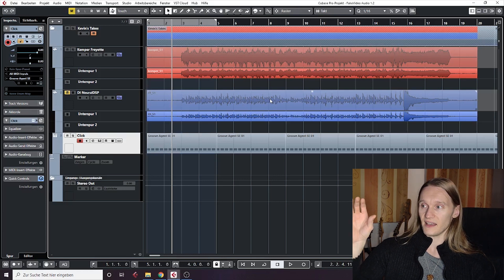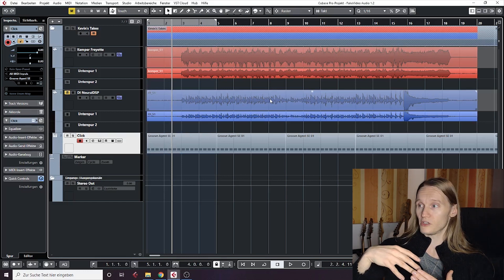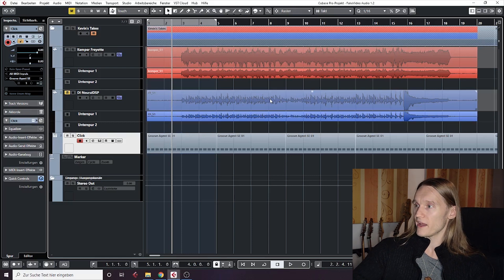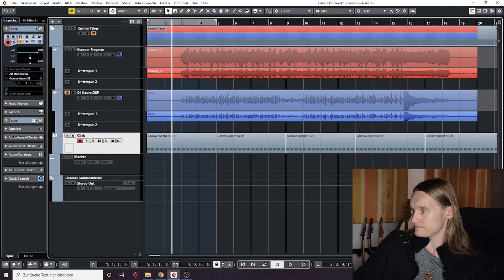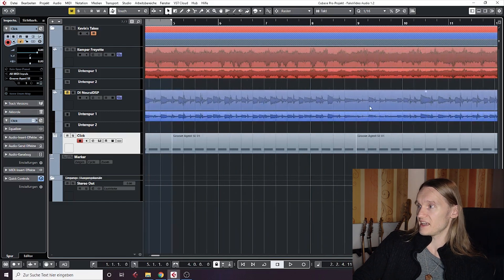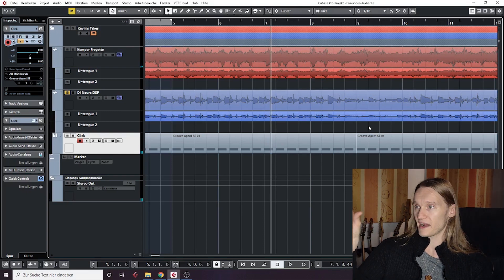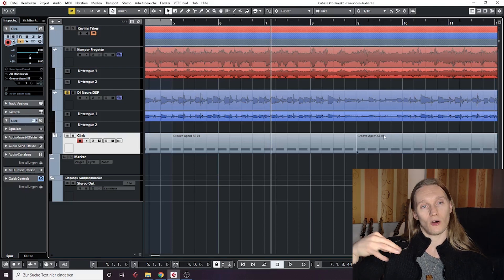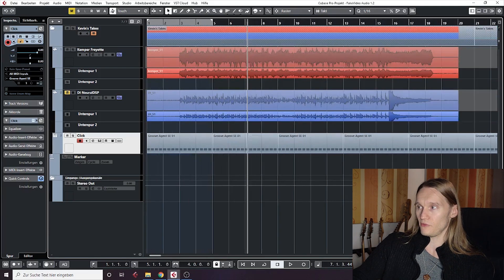Why your favorite playthroughs might be fake (feat. Kevin Heiderich)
After a much-discussed and controversial FB-post about the current state of the guitar community and how some people are abusing the medium of the "guitar playthrough" through faking their performances, a lot of people asked me whether I could demonstrate the differences between "real" and artificially enhanced guitar playing. So here you go :) Thanks for Kevin Heiderich for dropping by and being a part of it!

► mailchi.mp/vmbrella/sixpillarscreativity

My signature guitar picks, designed to be THE grippiest, and precise picks on the market